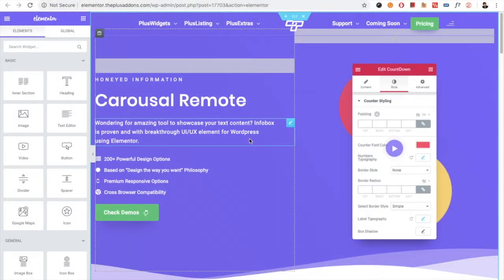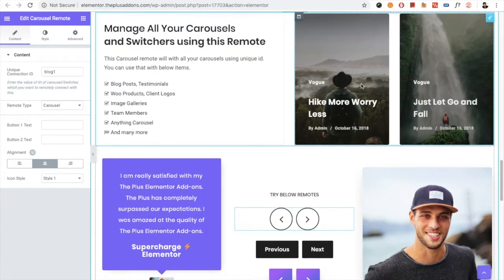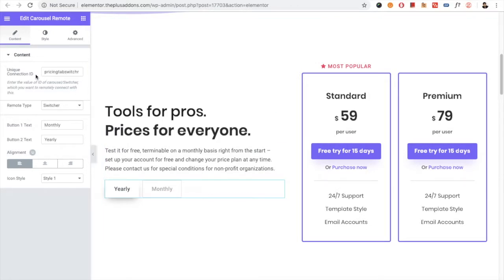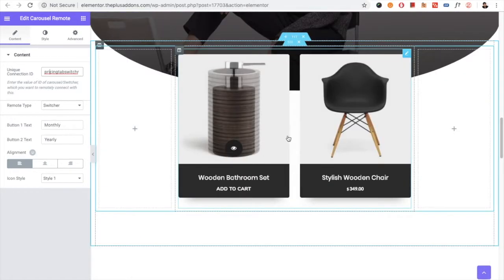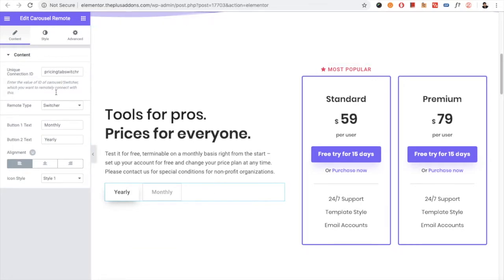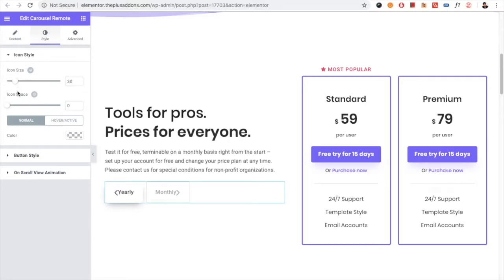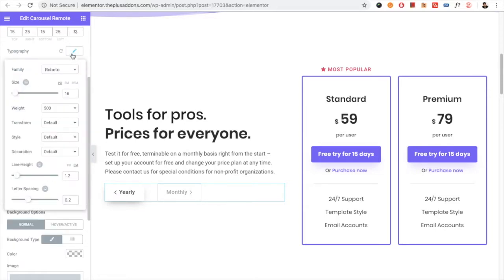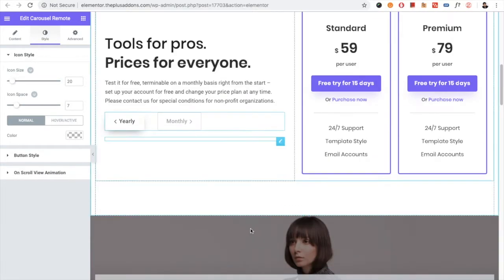Remote Carousel elementor widget for connection with Any Carousels in Elementor - The Plus Addons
Carousal Remote
Connect and play with any carousel of the plus addons using this widget. You can connect just using unique id and put this widget anywhere to create some creative layouts.

Works with all carousals
Unlimited Possibilities
Based on “Design the way you want” Philosophy
Tons of Customisation Options